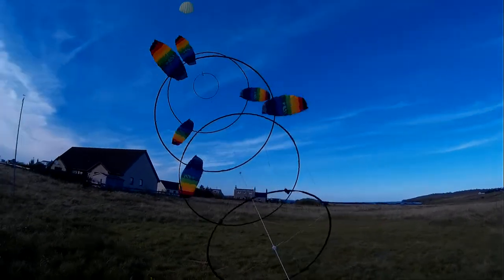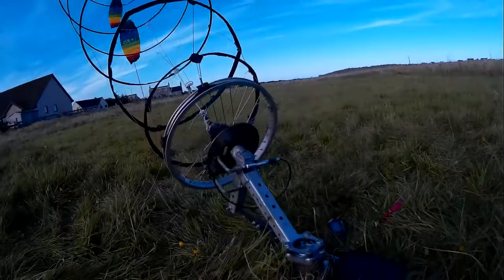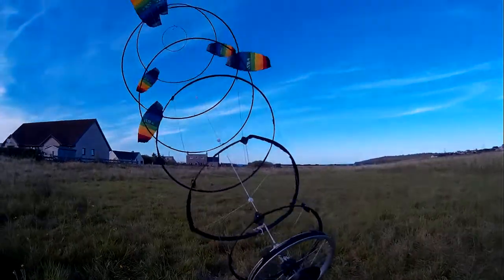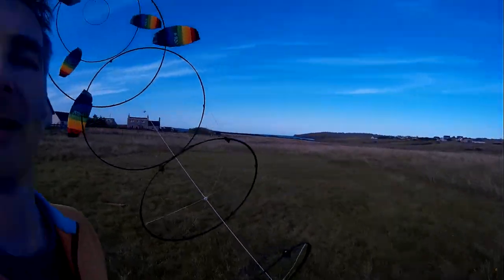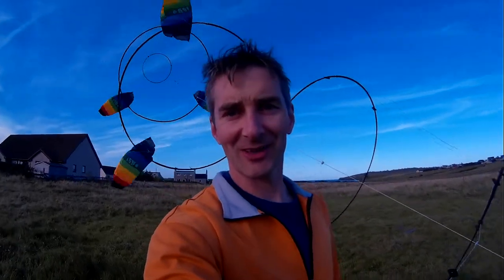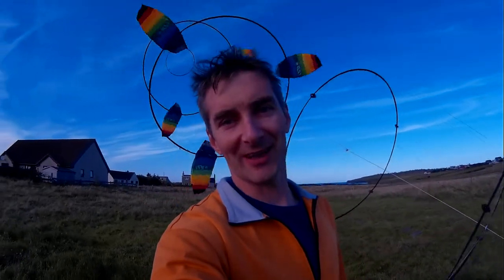Flying wind turbine car charging challenge needs sponsorship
My Challenge:
Charge an e-car using a kite turbine before 21-Dec-2017
Kite turbines fold down really small to fit inside a car.
Kite turbines are scalable and can be really powerful.
Your Challenge:
Help our clean energy future.